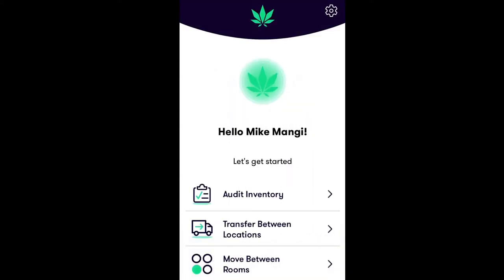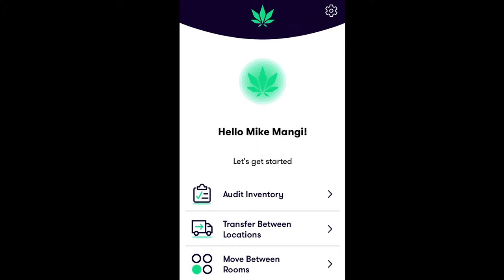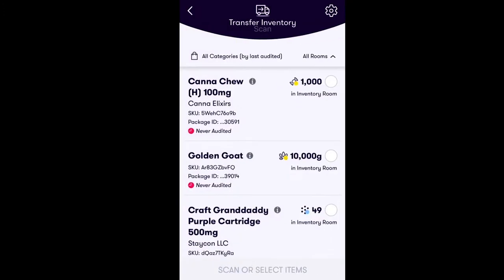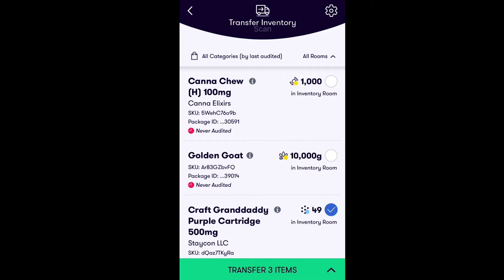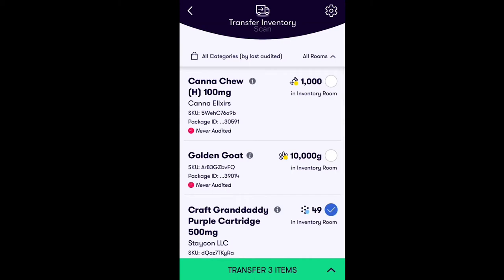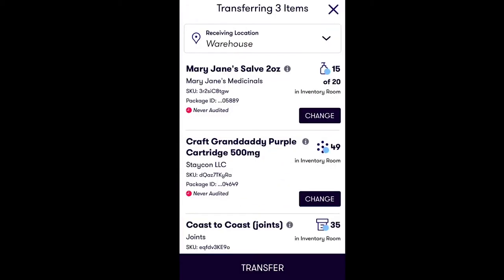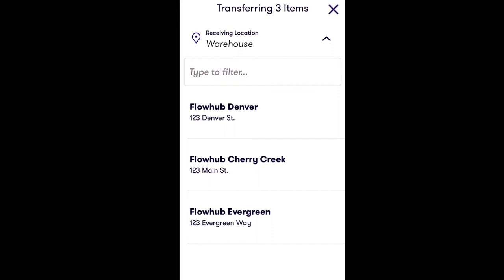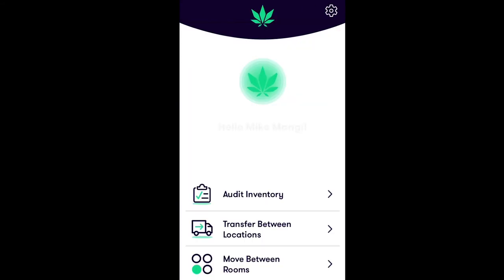Flowhub Stash App™: How to Transfer Inventory Between Locations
In this video, you’ll learn how to transfer inventory between your store locations, or from a distribution center using Flowhub’s mobile Stash app. The transfer feature in the Stash App is designed for multi-location dispensary chains, or for any dispensary that frequently transfers product from a centralized distribution warehouse to their retail store.